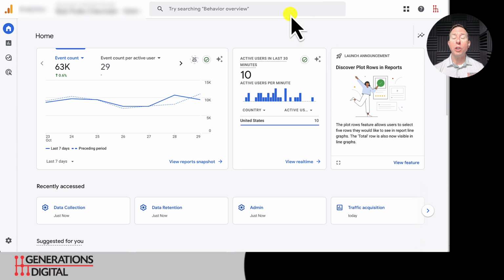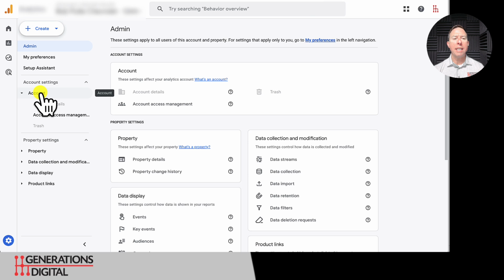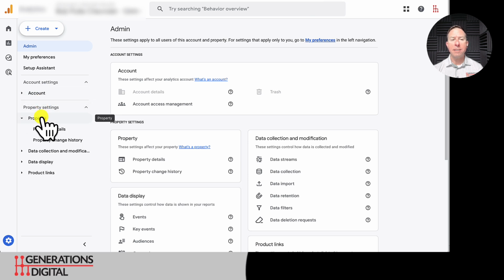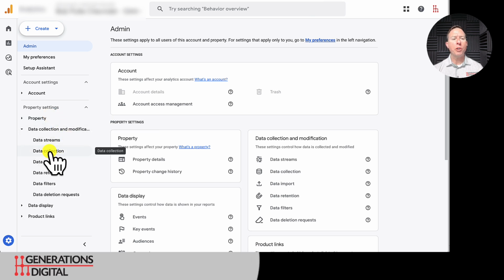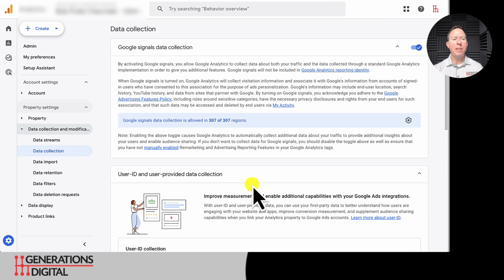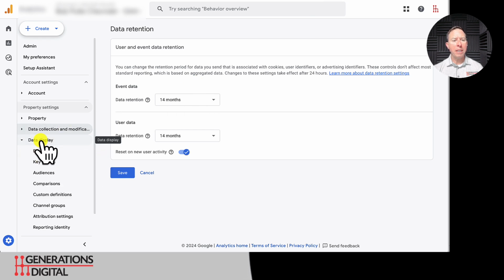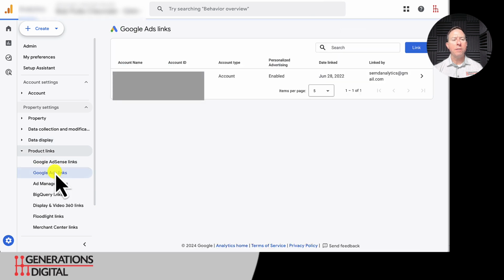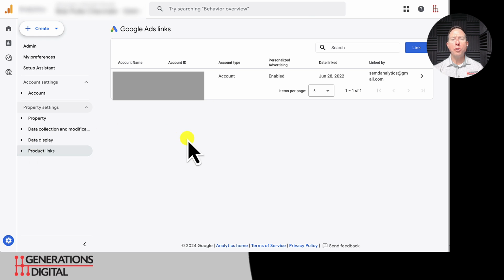Google Analytics 4 (GA4) Tutorial for Car Dealers - Setup and Defaults in GA4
Get your Google Analytics 4 foundation right! This essential training module guides automotive dealers through the proper GA4 setup process, ensuring you're capturing accurate data for better marketing decisions.

🔧 In this step-by-step tutorial, presented by George Nenni, author of "A Car Dealer's Guide to Google Analytics 4", you'll learn:

Complete GA4 initial setup process
How to properly connect Google Ads to GA4
Configuring Google Signals for enhanced reporting
Essential default settings for automotive dealers
Best practices for data collection setup

⚡ Key Setup Areas Covered:

Property configuration
Google Ads linking process
Google Signals activation
Automotive-specific considerations

🎯 Perfect for:

Dealership marketing managers
Digital marketing teams
Analytics administrators
Marketing directors new to GA4

💡 Why This Matters:

Proper GA4 setup is crucial for accurate tracking of:
- Vehicle detail page views
- Lead form submissions
- Test drive requests
- Cross-platform user behavior

📚 Need more help? for comprehensive automotive digital marketing consulting and Analytics Express™ reporting services.